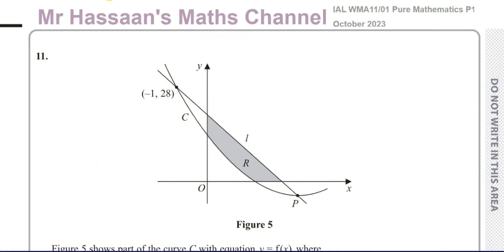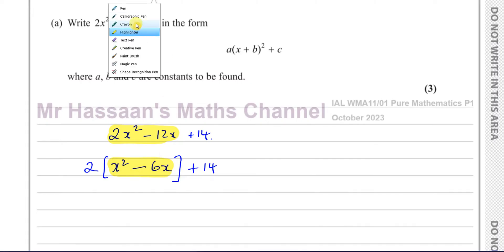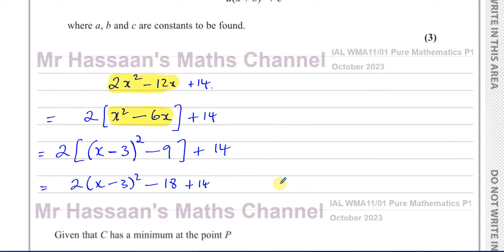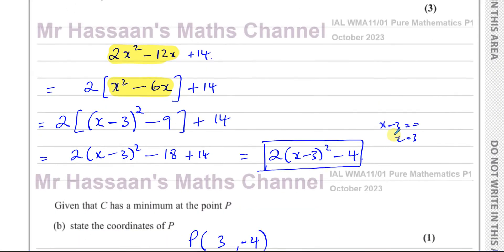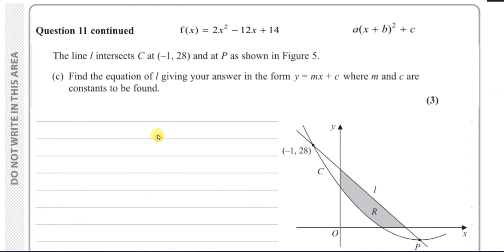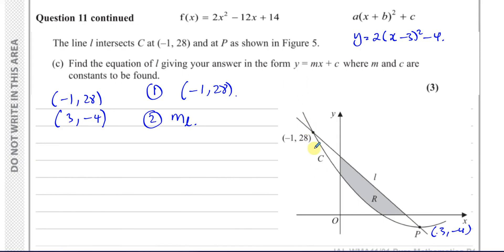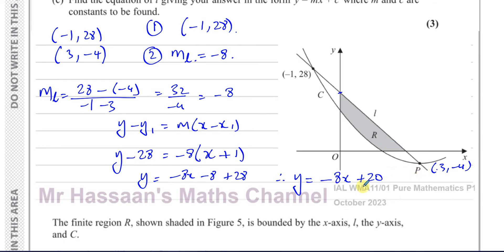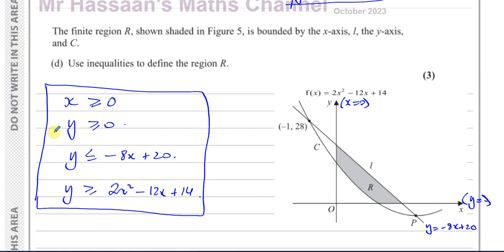WMA11/01, (Edexcel), IAL, P1, October 2023, Q11, Quadratics, Linear Graphs, Inequalities & Regions